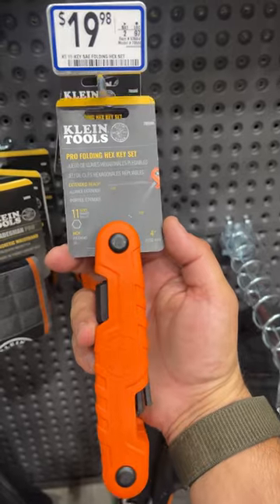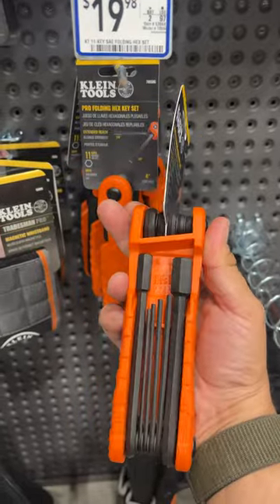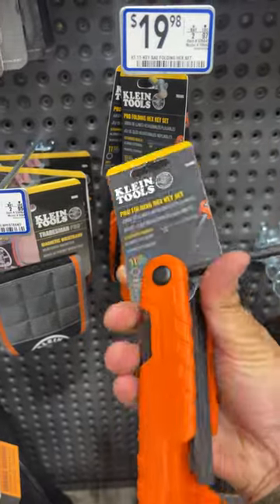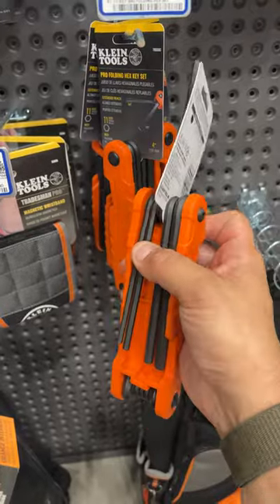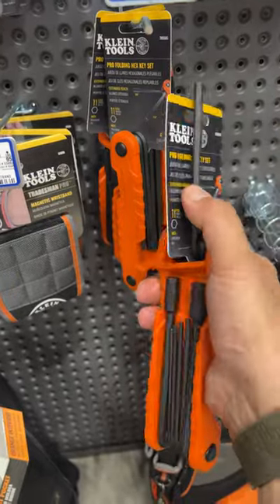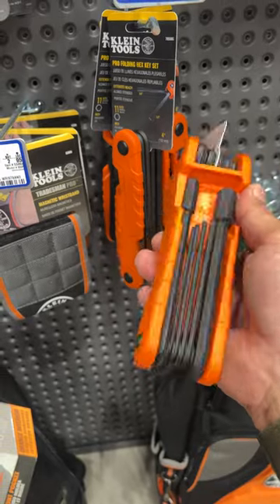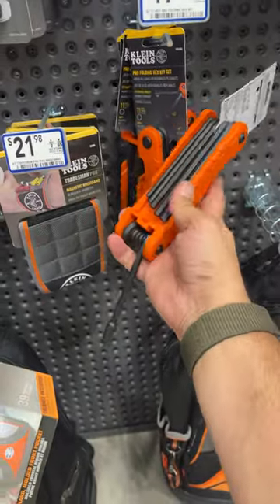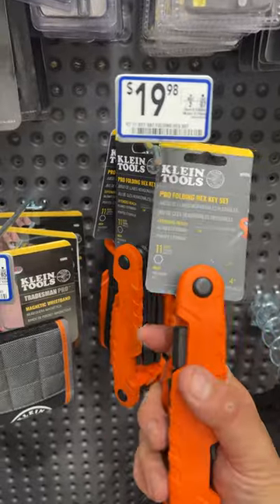Klein Tools Pro Hex Key Set SAE Quick Look - Diy hand tools Allen Wrench Lowes In Store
I like how big this folding hex key set from Klein Tools is , I found it at Lowes Home Improvement Warehouse recently and wanted it. However I hardly ever use SAE or standard allen wrenches , but I do use metric everyday as a bike mechanic. If they had a metric version I would buy it. It has quite a long reach and large handle. It is possibly too big to carry in a pocket and would be heavy on a tool belt.